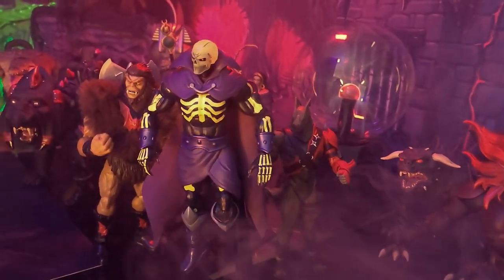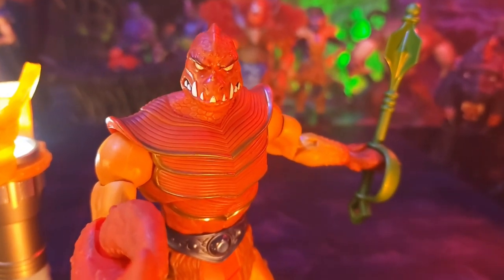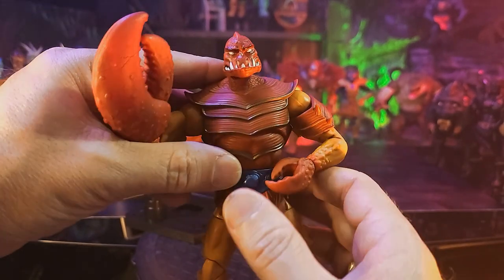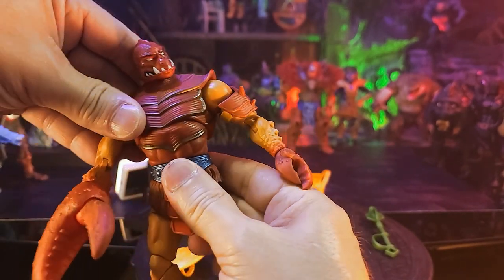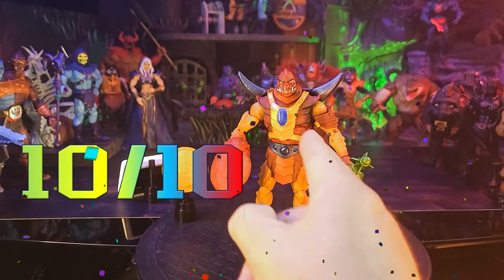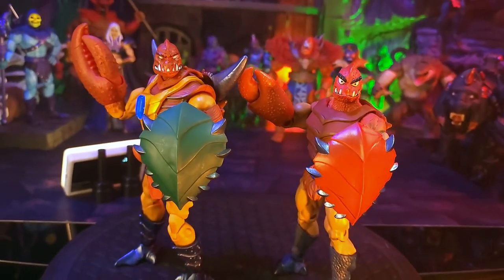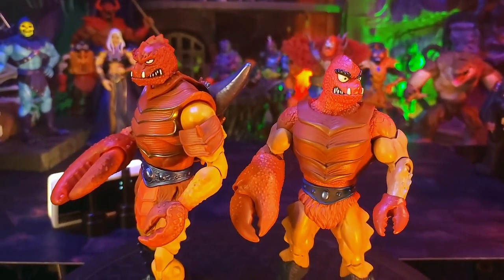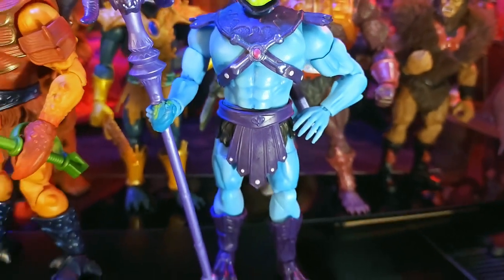Masterverse Clawful New Eternia Deluxe Action Figure Review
00:00 Intro.
02:07 Accessories
04:50 Articulation & Closer Look
15:21 Comparisons
25:43 Photo Gallery

New Eternia Clawful by Mattel in this Masterverse line is incredible!  I give him a 10 out of 10, which I have not given often in this line!  Out of all the figures they have released so far in this line...very few I would say could actually replace my MOTU Classics figure...THIS ONE COULD!  And I love his New Eternia gear options!